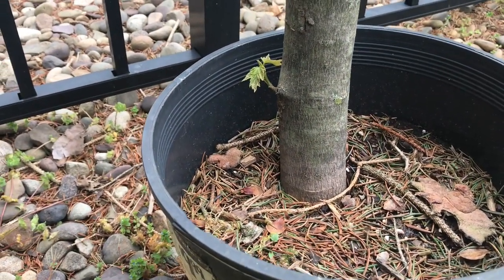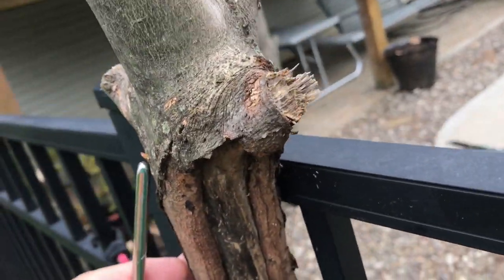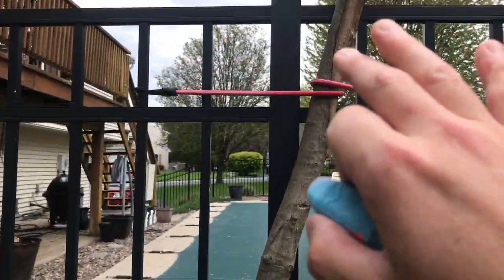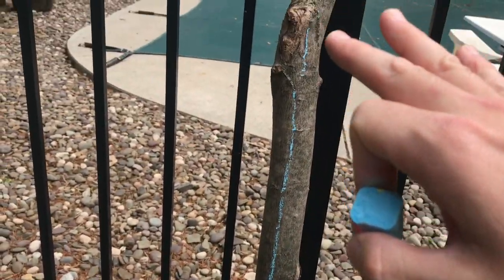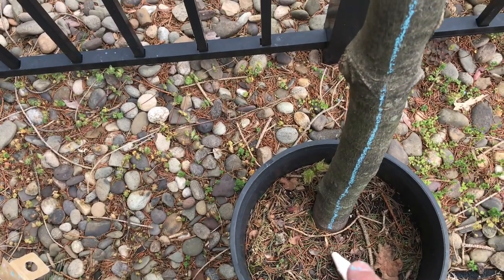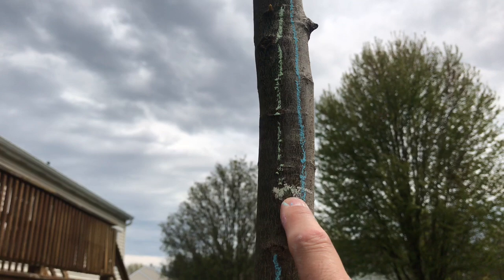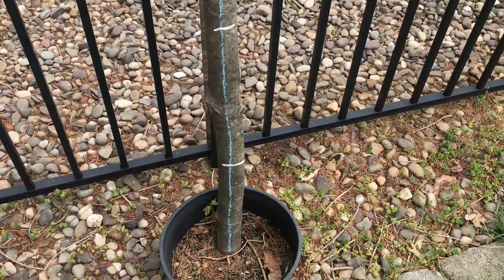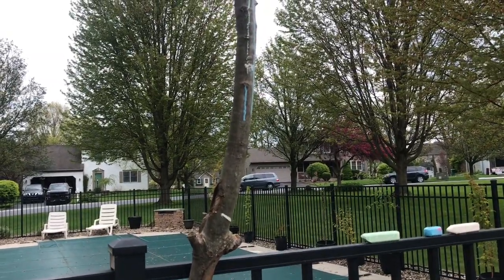Maple Air Layering Theory And Experimentation Part 1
Discussing how to achieve multiple layering segments in one season on a single branch cutting.